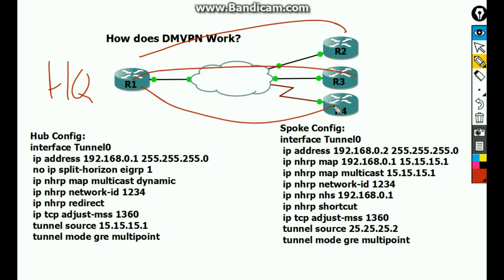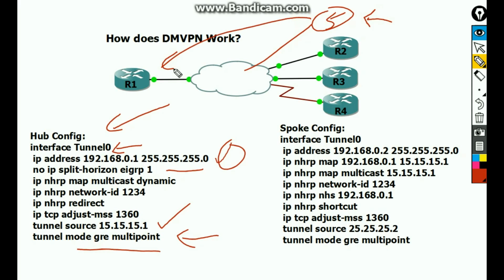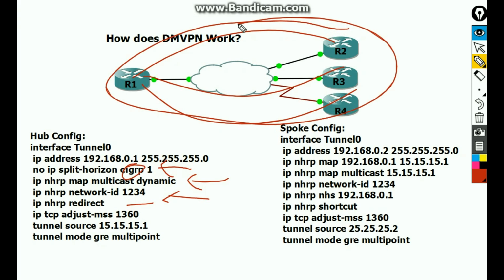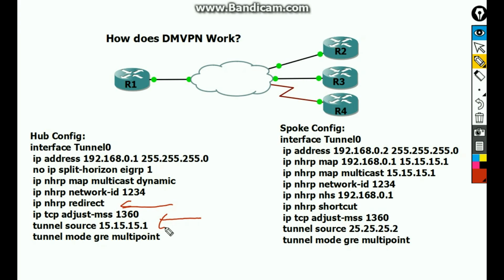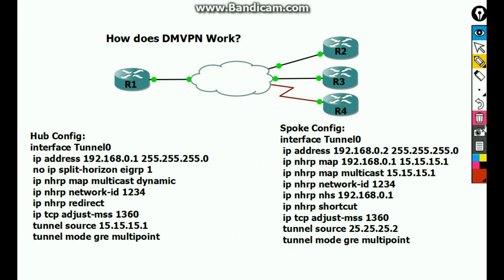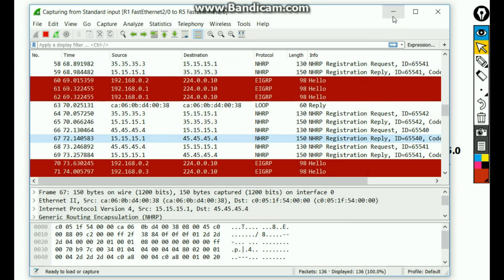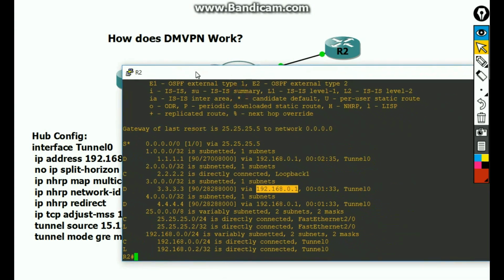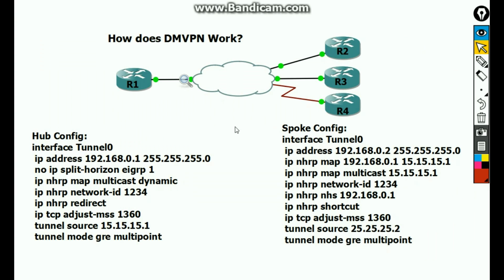How Does DMVPN Work? Overview